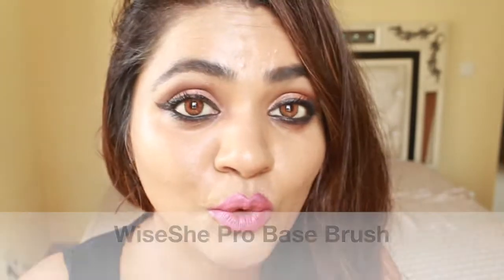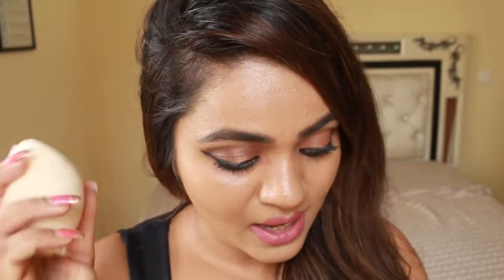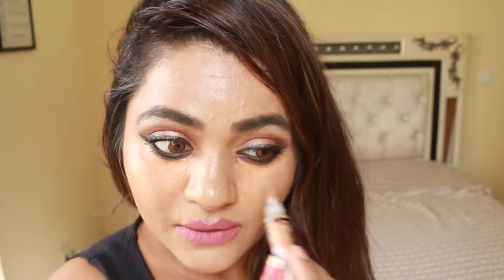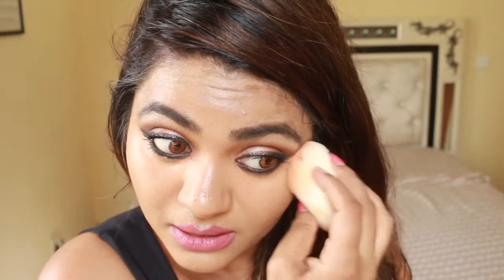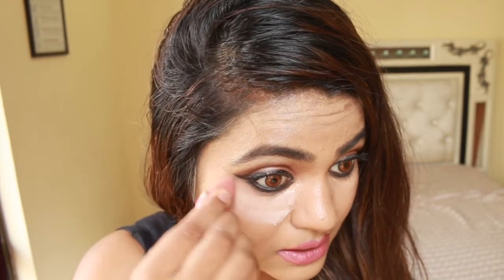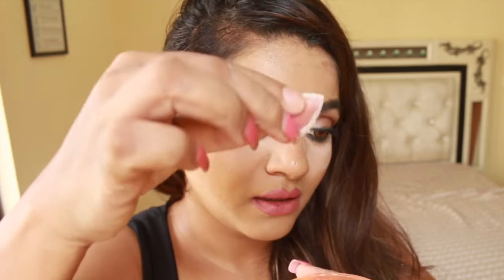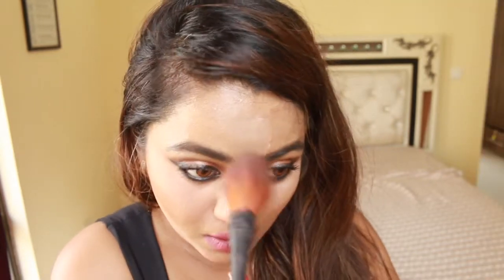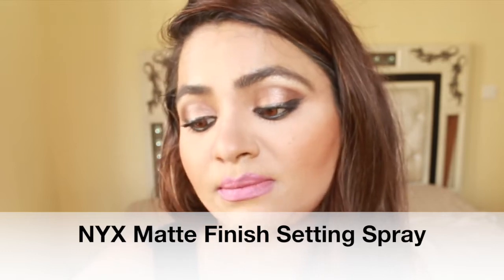How to : Baking Tutorial for Beginners.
I am sure all of you have heard about the term baking in makeup. Even a few days back, by the term baking I could only think of yummy cakes. And baking in makeup simply means baking or cooking your face.
Baking is becoming a very popular trend in the makeup world. It enhances your feature and gives you a more polished look and makes you look so much fresher and glowing.

Here, I have used our Wiseblender+ mini blender,Which is one of our best creations & Wiseshe Powder Brush which works as a multitasking brush for all the possible powder products.

I hope y'all like this video. Sound off below your thoughts & Queries.

Shop Wiseshe products used in this tutorial

WISESHE Precise Blending Beauty Foundation Sponge Makeup Applicator with Mini Blender

WISESHE Cheek, Contour and Powder Makeup Brush

WISESHE Pro Eyeshadow Crease Blending Brushes Natural Pony Hair- Set of 2

WISESHE Flat Eye Makeup Brush Natural Pony Hair - Set of 2

WISESHE No Pinching Dramatically Curled Lashes Gold Eye Lash Curler

WISESHE Mili 3D Mink Light Weight Natural Looking Soft Reusable Eyelashes

Wise Blender Tear Shape Beauty Foundation Sponge Makeup Applicator With Free Mini Blender

WISESHE PRO Foundation Brush Liquid, Cream, and Powder Buffing, Blending Face Brush Full Coverage